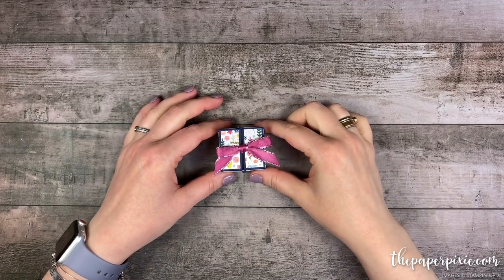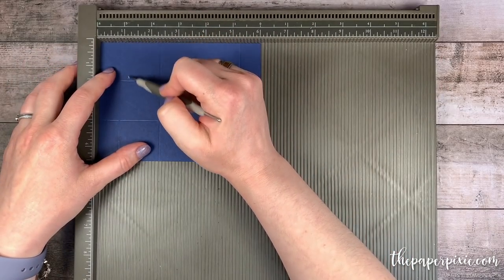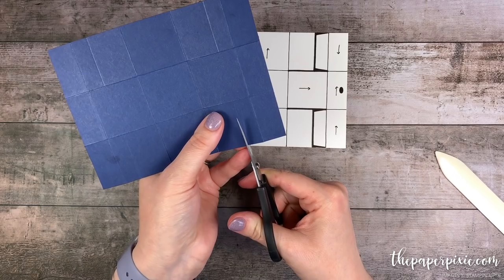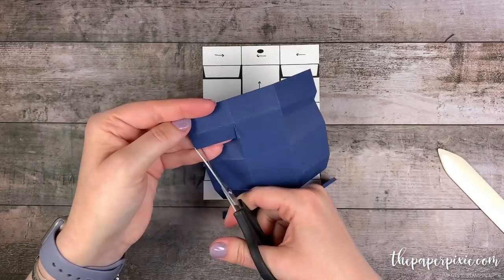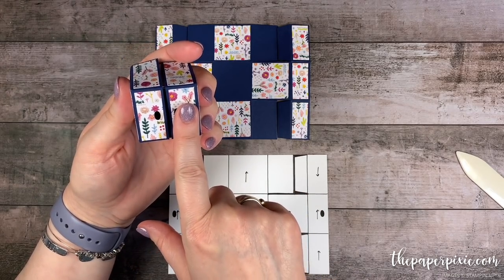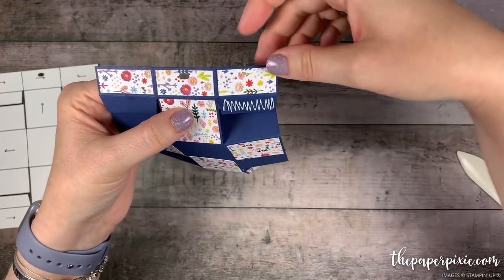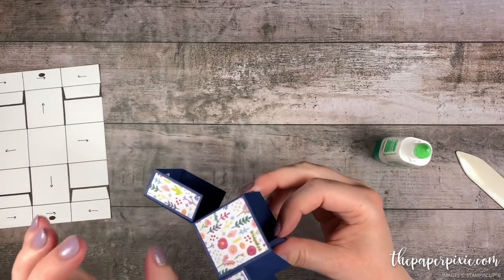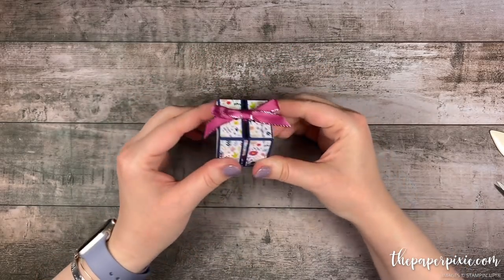Split-Top Box Tutorial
STAMPIN' UP! SUPPLY LIST:
Needlepoint Nook 12" X 12" (30.5 X 30.5 Cm) Designer Series Paper [148807] - Price: $11.00
Multipurpose Liquid Glue [110755] - Price: $4.00